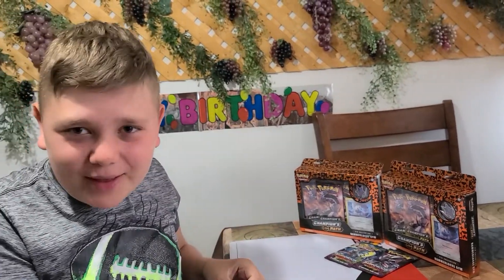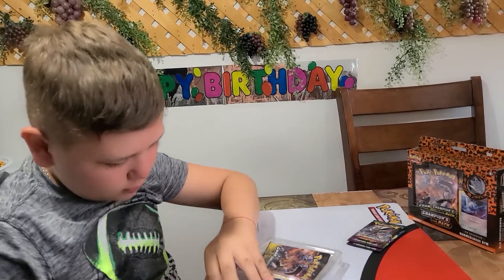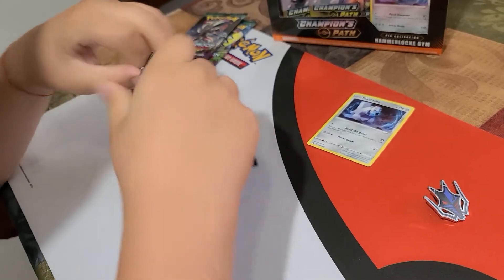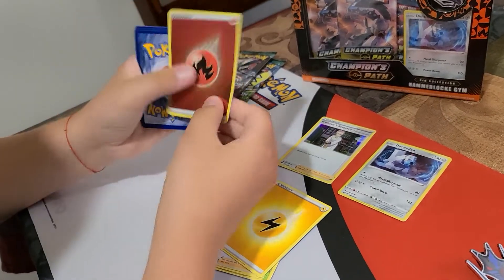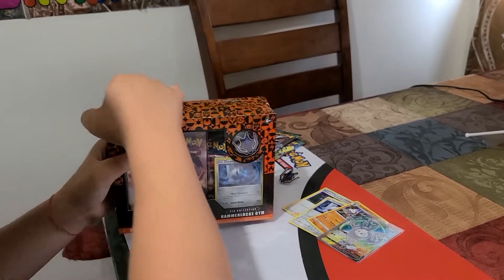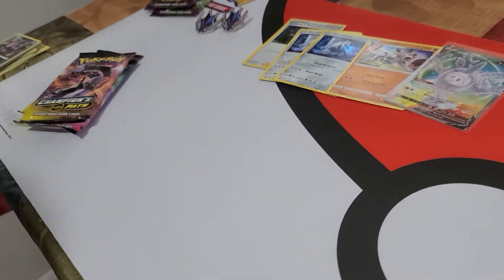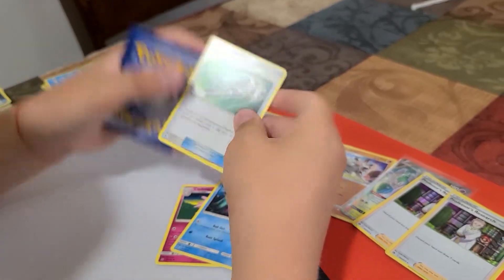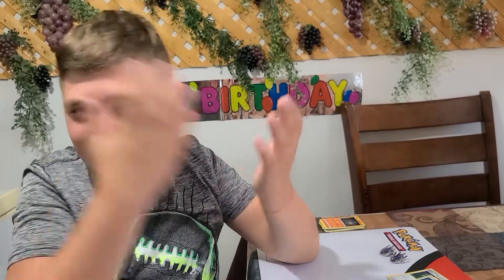Pokemon Opening - Champions Path and Guardians Rising! Bday opening.